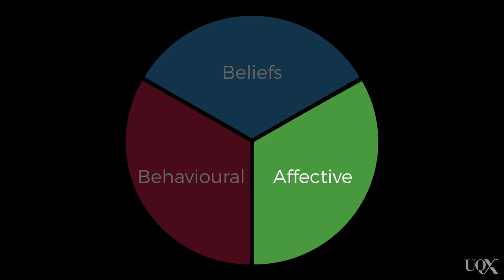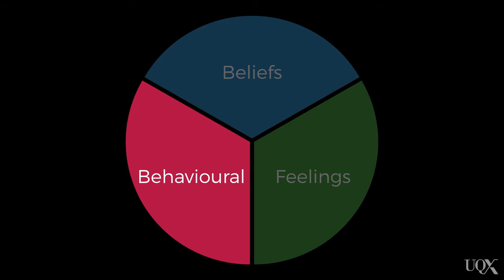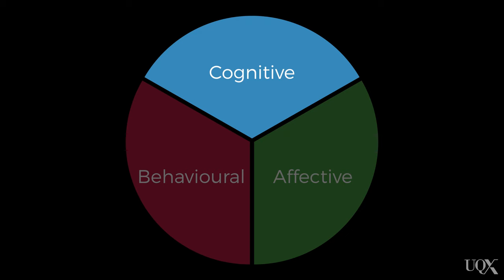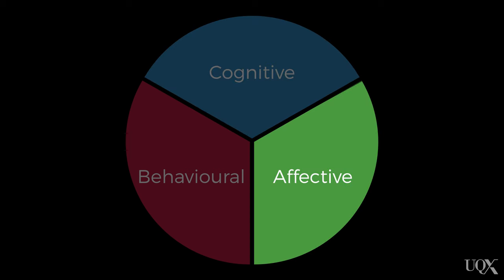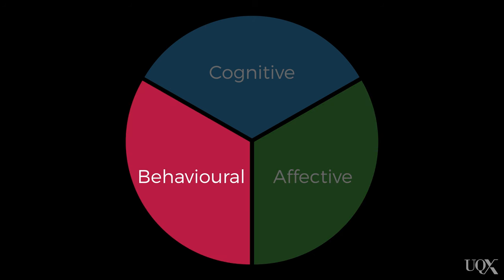UQx PSYC1030.1x 5-1-3 Part B: The three components of prejudice